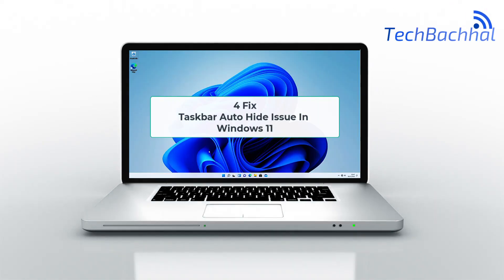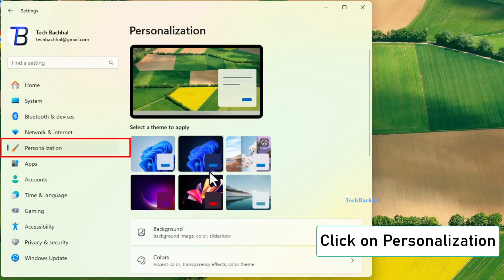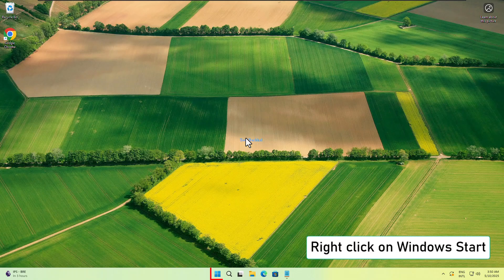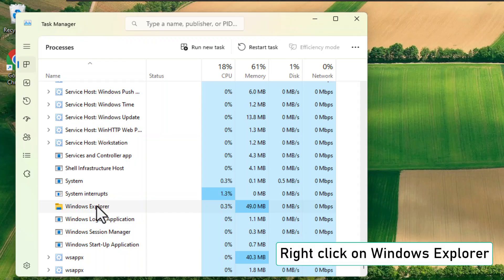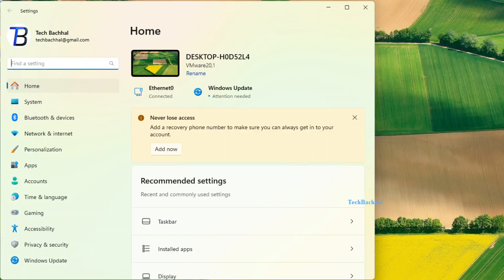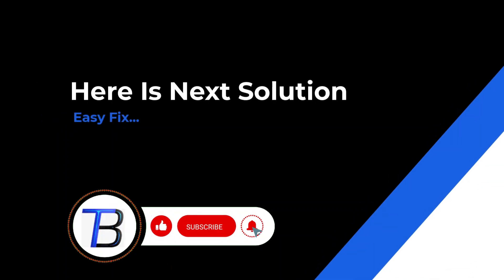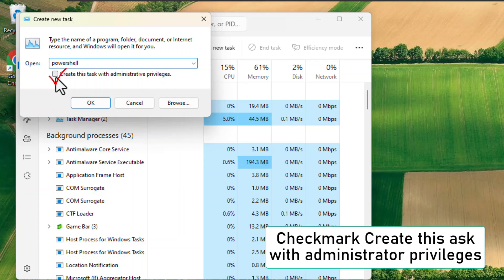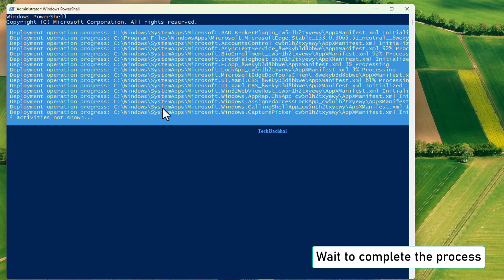Fix Taskbar Auto Hide Issue In Windows 11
Fix Taskbar Auto Hide Not Working in Windows 11 | Taskbar Won’t Hide? Here’s the Solution!

Is your Windows 11 taskbar not hiding automatically, even when the setting is enabled? This common issue can be caused by background notifications, app interruptions, or system glitches. In this video, you'll learn simple and effective methods to fix the taskbar auto-hide problem and restore a clean, distraction-free desktop experience.

🔹 What You’ll Learn in This Video:
✅ How to check taskbar settings in Windows 11
✅ How to resolve background app interruptions
✅ Quick restart methods for Windows Explorer
✅ Fix hidden notification issues
✅ Bonus tips to improve taskbar responsiveness

🛠️ Whether your taskbar is stuck in fullscreen or won’t disappear during normal use, this guide will help you fix it fast.

00:00 Intro
00:14 Auto hide turn off
00:50 Restart Windows Explorer
01:31 Powershell
02:06 Show badges on taskbar apps turn off
03:05 Outro